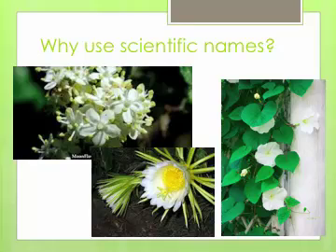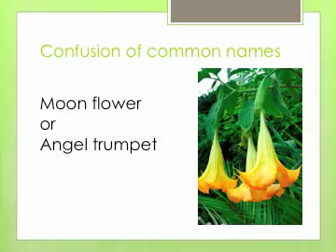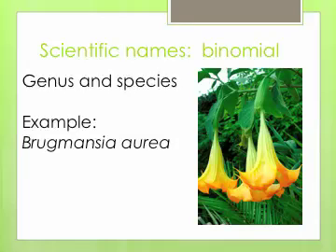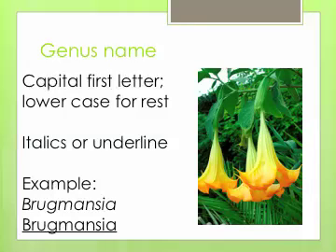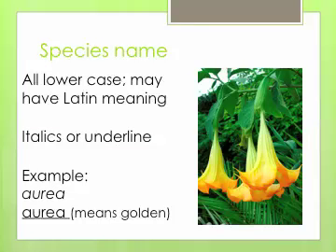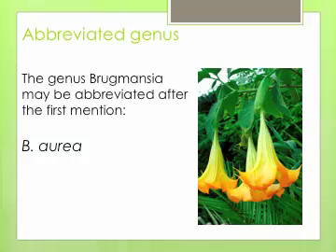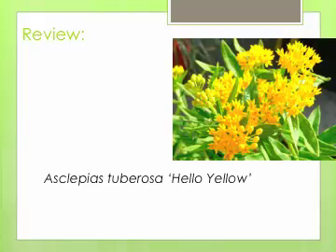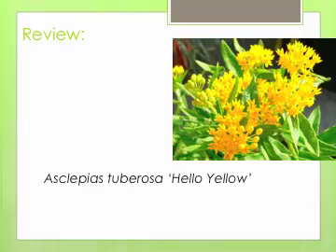Plant Scientific Names